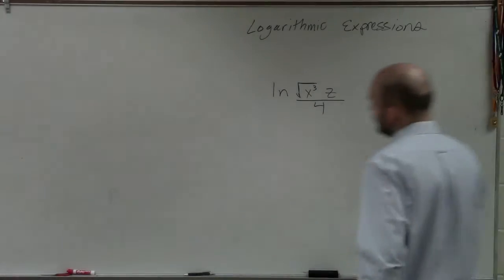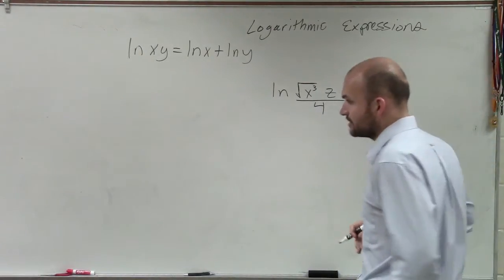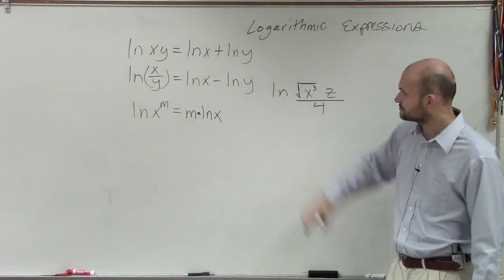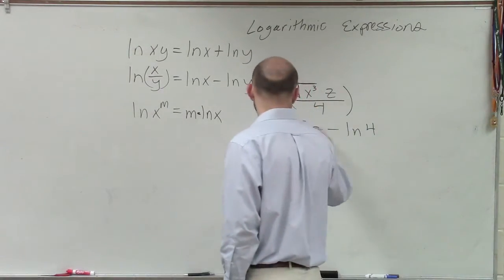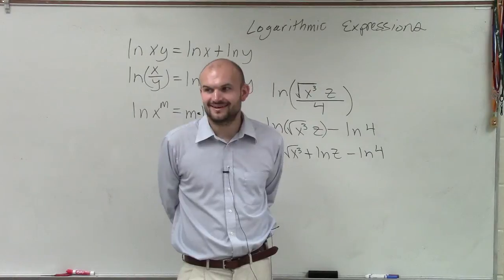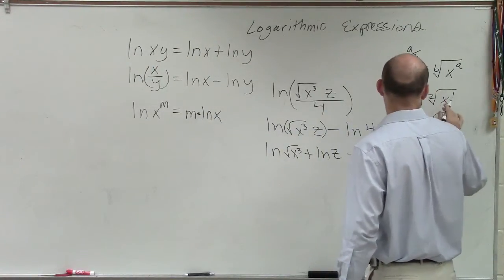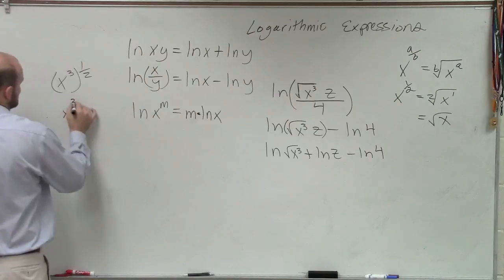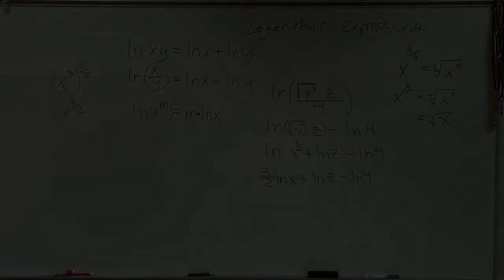How to expand a logarithm to multiple logs using properties of logarithms